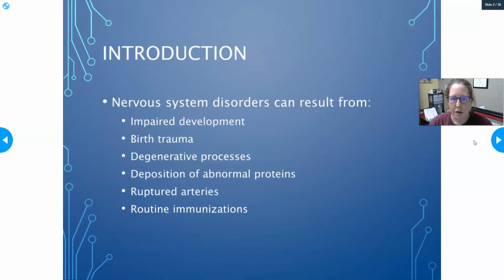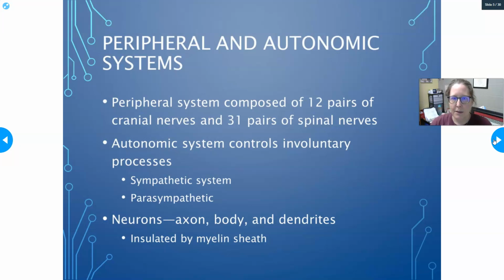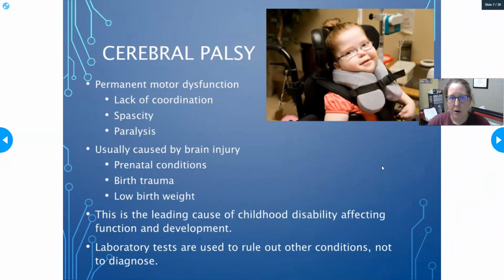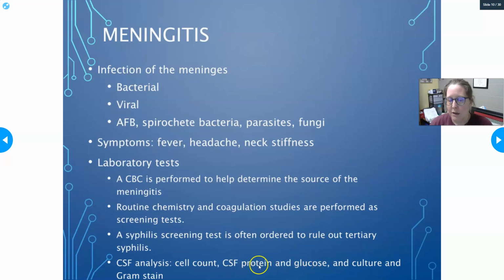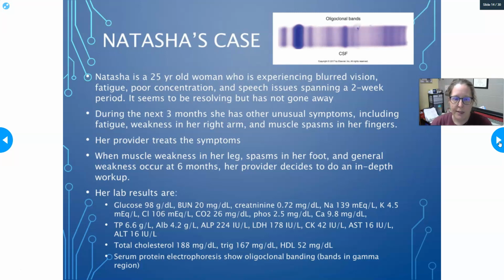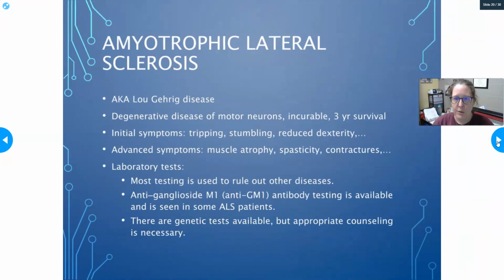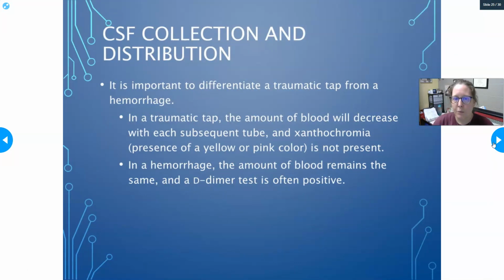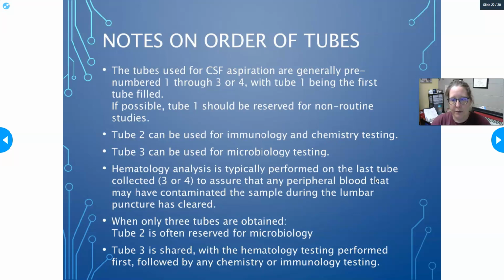Clinical Chemistry 1 Nervous System Diseases and CSF testing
This lecture is an overview of the most common nervous system diseases and the role of the lab in their diagnosis, which includes spinal fluid testing. Based on Larson's clinical chemistry textbook